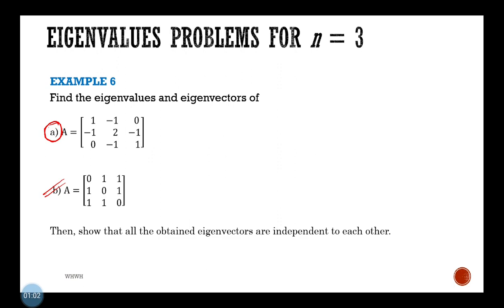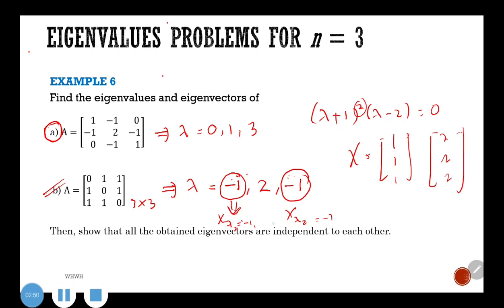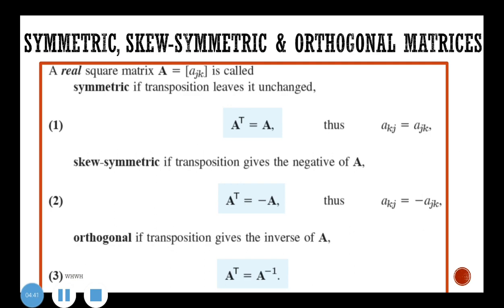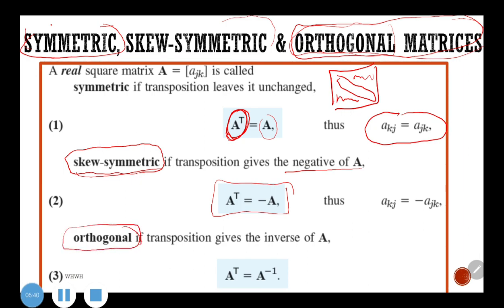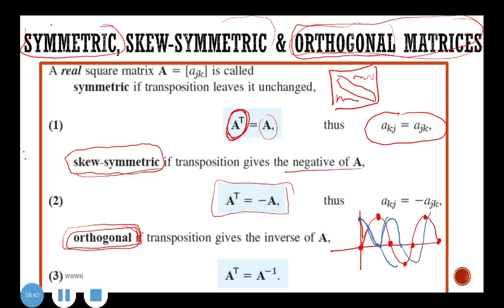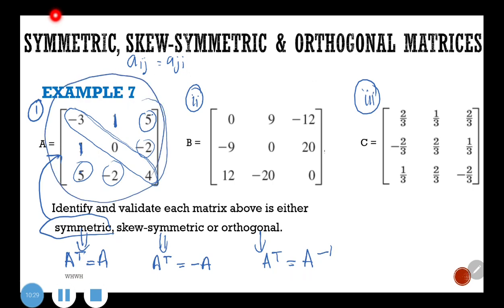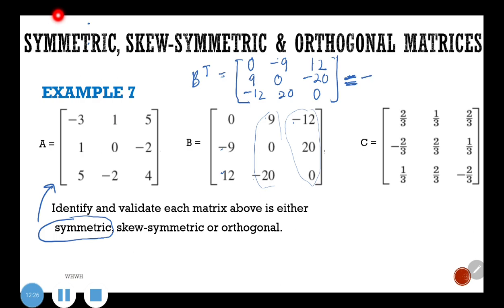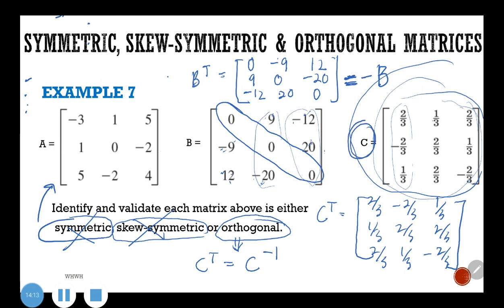FEI3102 Chapter 1 : Eigenvalues Problems - Part 6